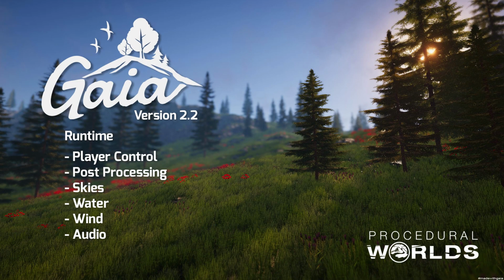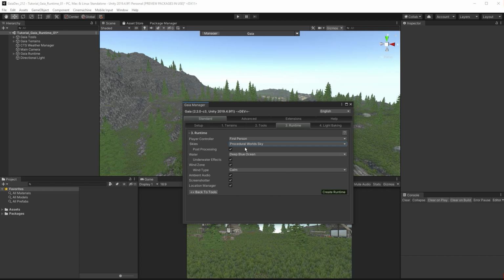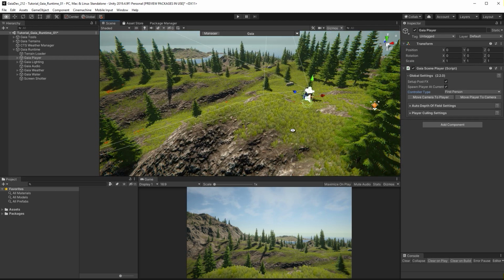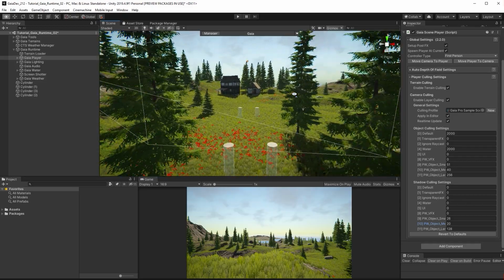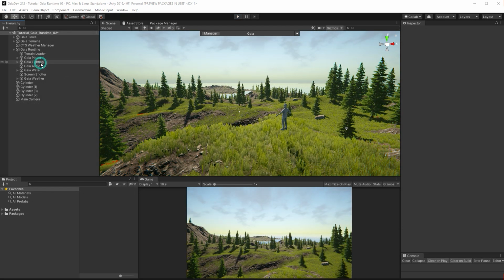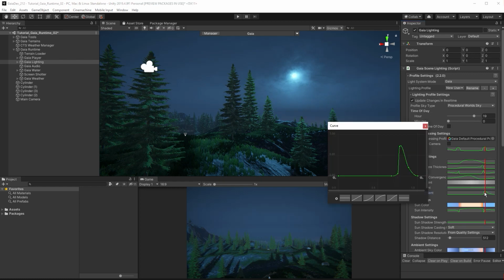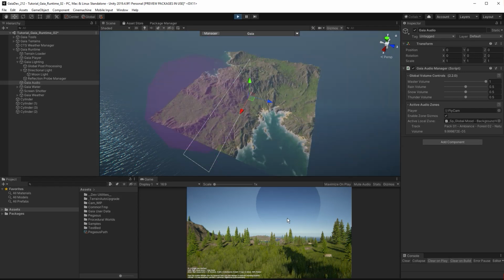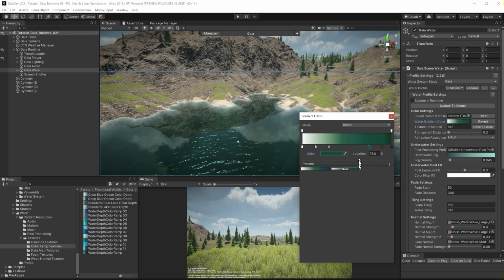Gaia Runtime Tutorial - v2.2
This tutorial shows you how to use the runtime systems in Gaia 2.2.